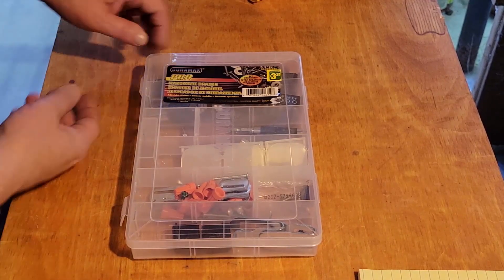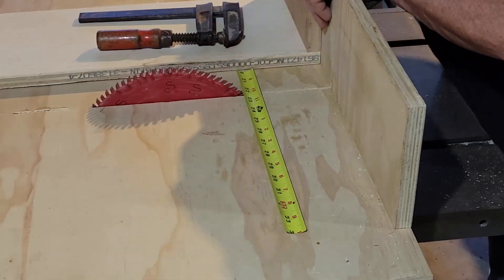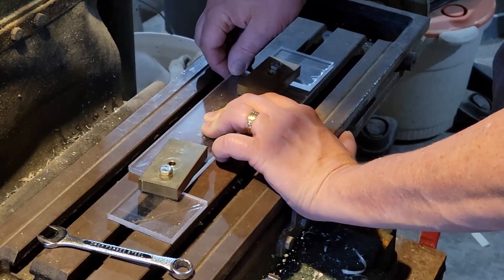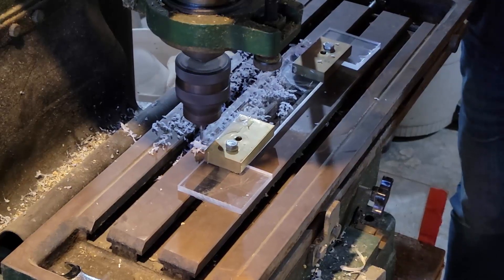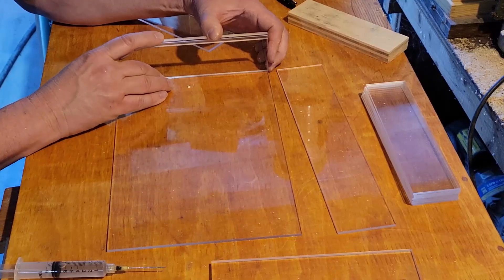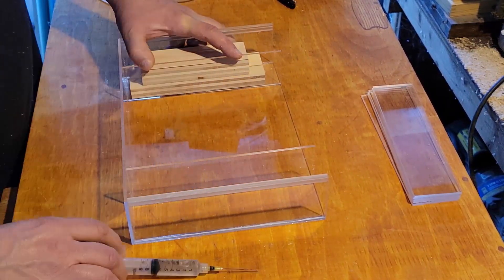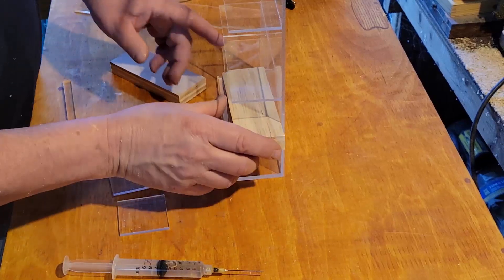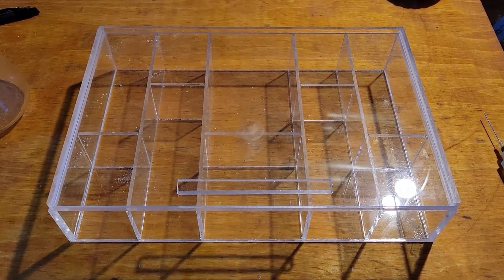Tool Box Acrylic Small Parts Organizer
I bought a dollar store organizer to keep in my tool box and it is already breaking; so I decided to make my own out of acrylic